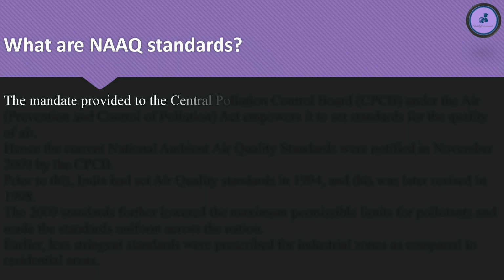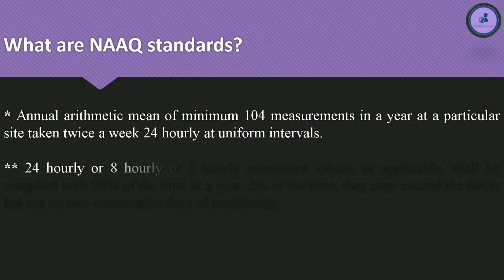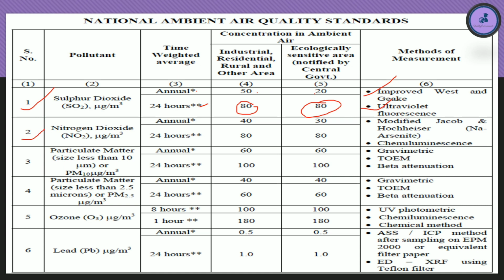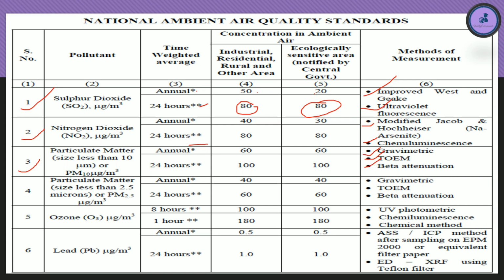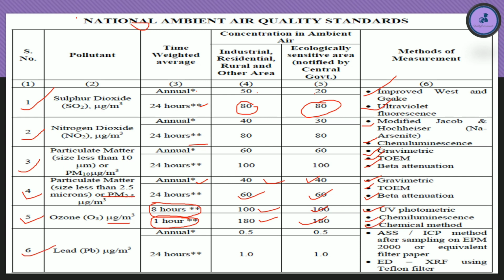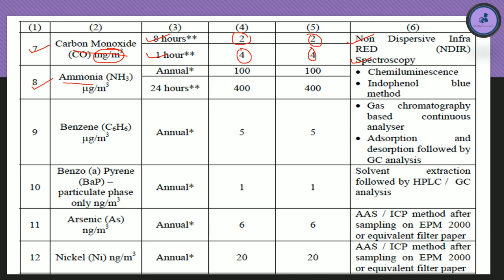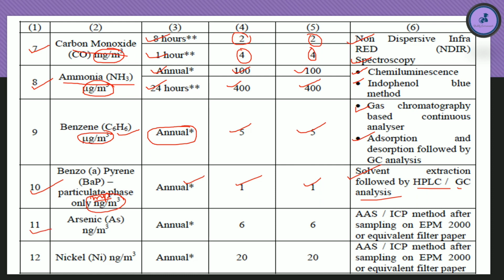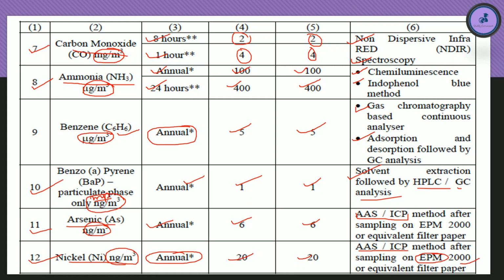National Ambient Air Quality Standards (NAAQS)